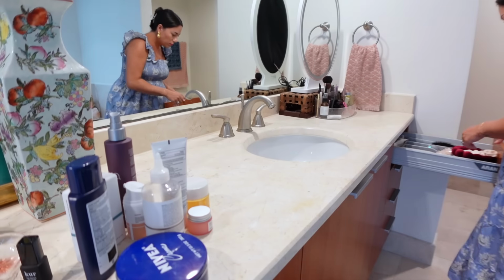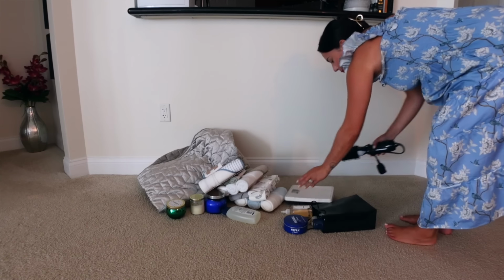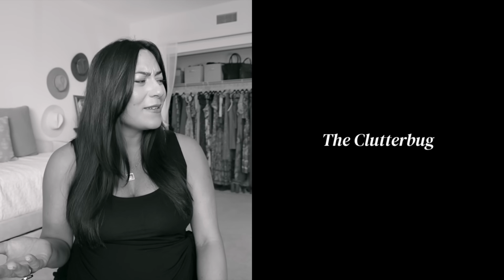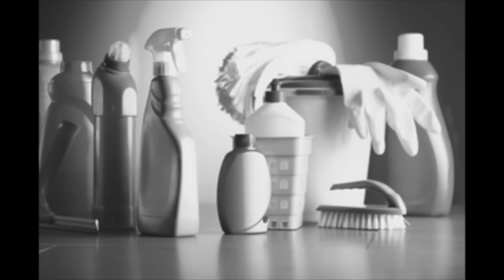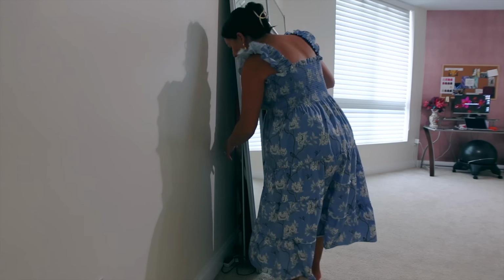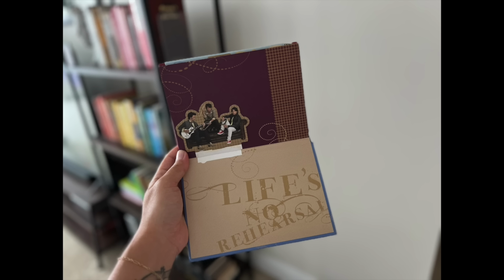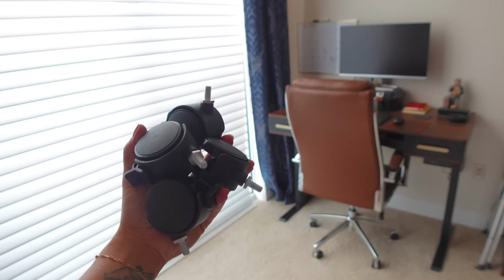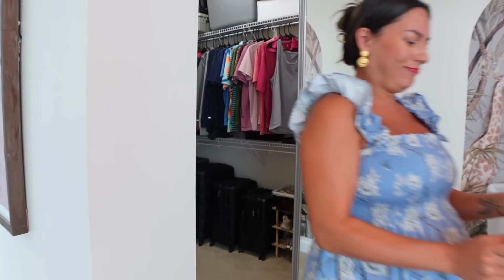30 Oddly Specific Things To DECLUTTER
How to declutter for a home that’s organized, tidy, and functional.

(Includes commissionable links.)
Oil diffuser (similar)
Paper towel rack
Silcone pot holders / oven mitts
Bed comforter (similar)
Tropical pillow covers
Navy velvet couch (similar)

⏱️ CHAPTERS:
00:00 Intro
00:48 Bedroom
2:20 Bathroom
5:05 Living Room
7:00 Kitchen
11:00 Storage Closet
13:00 Office
14:40 Digital Clutter